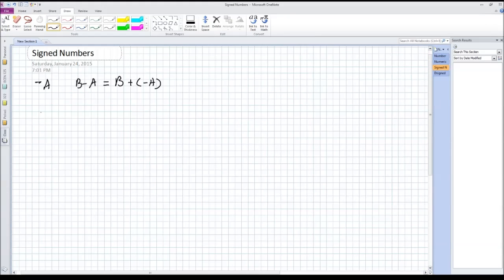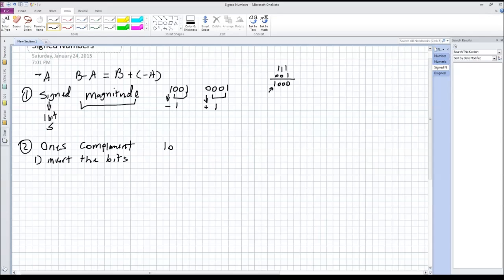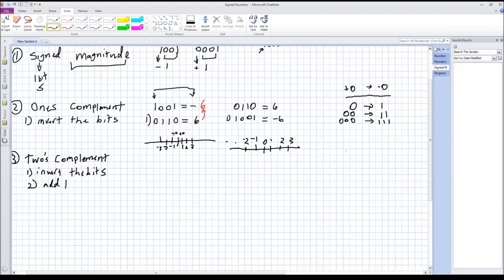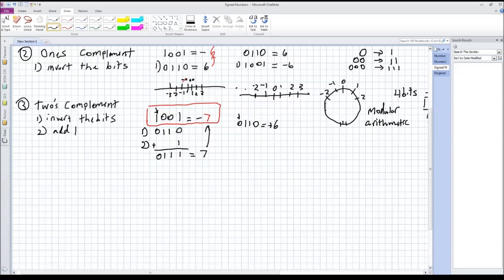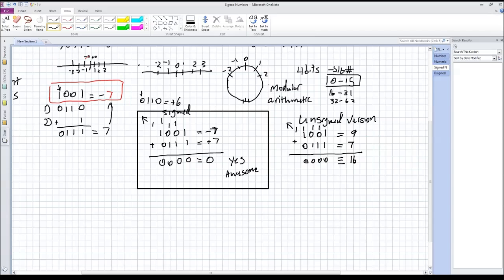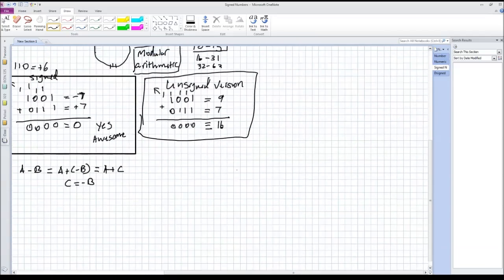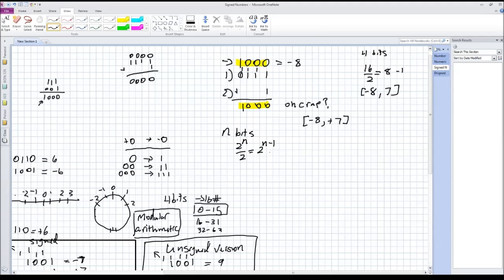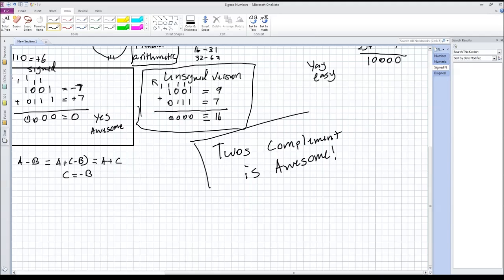Introduction to Signed Numbers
A quick intro to signed numbers including: signed magnitude, one's complement, and two's complement forms, and some common pitfalls with each.